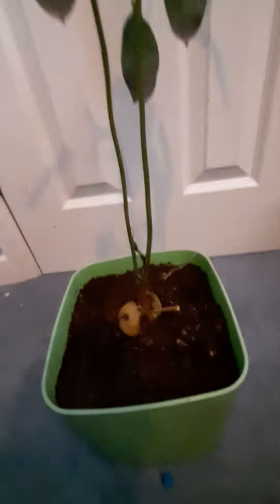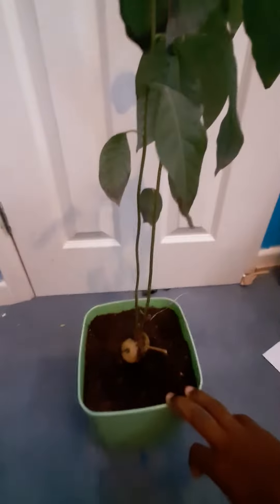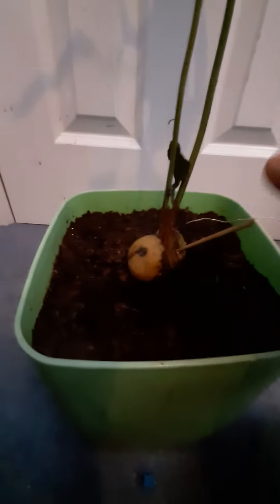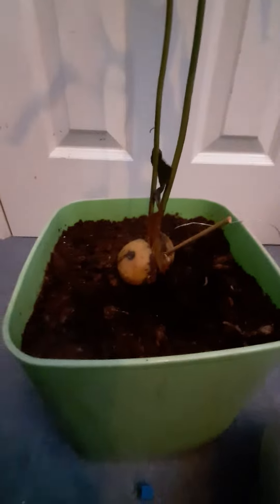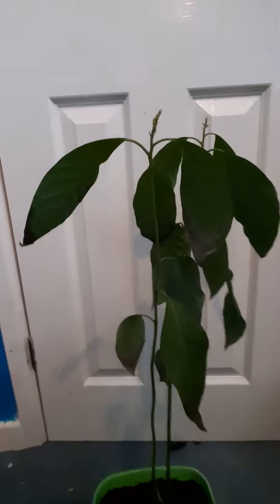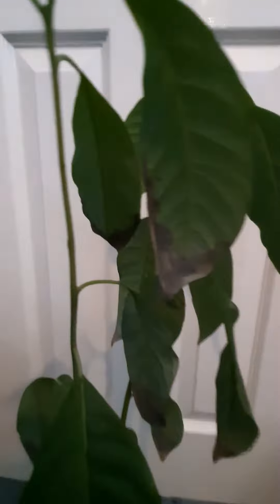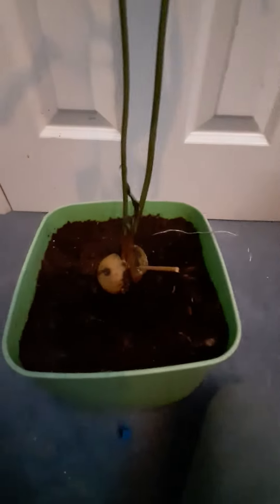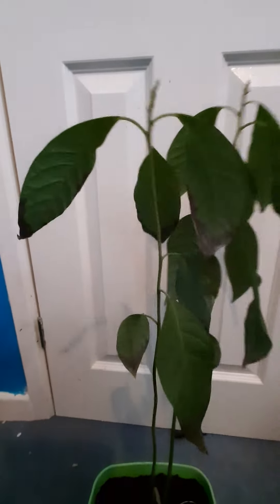avocado plant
hello and welcome to e and d adventures we will be looking at things like toys, plants,books and much more